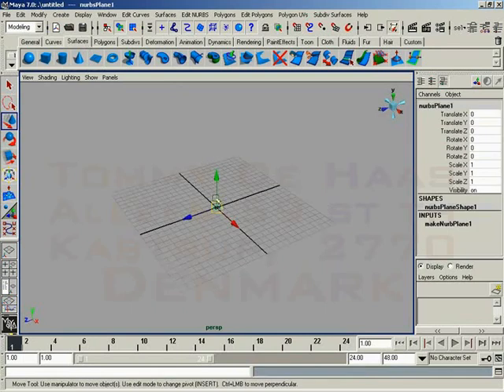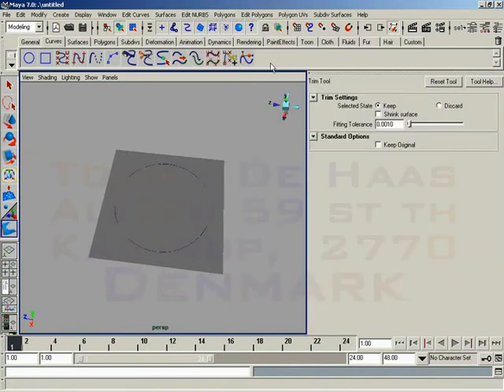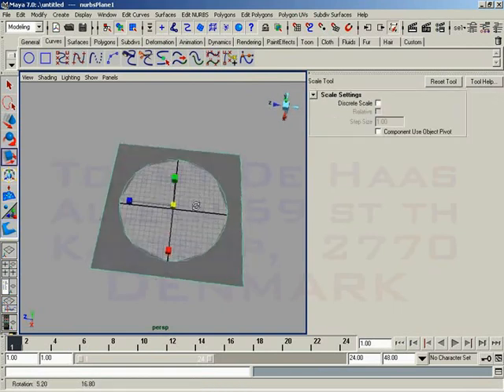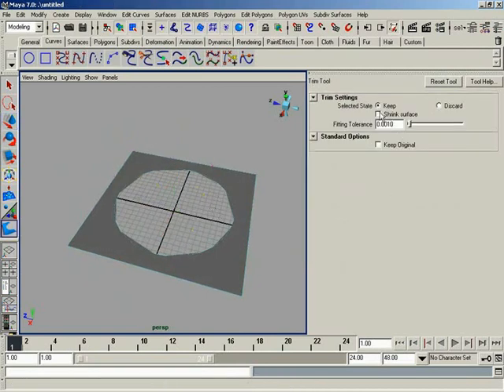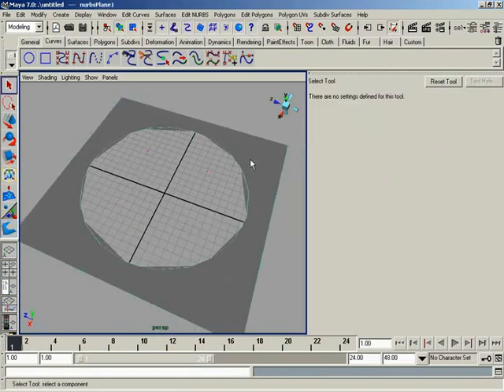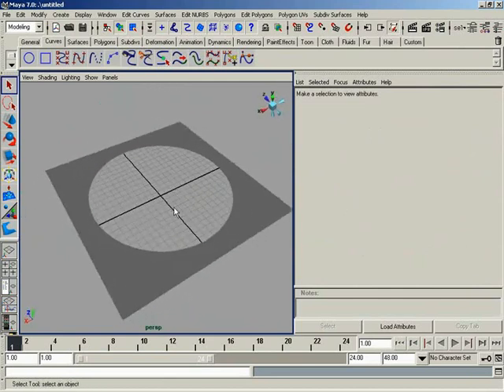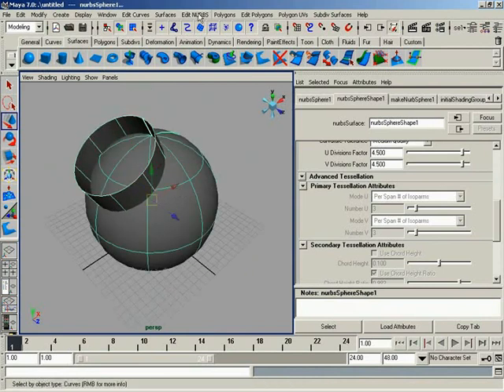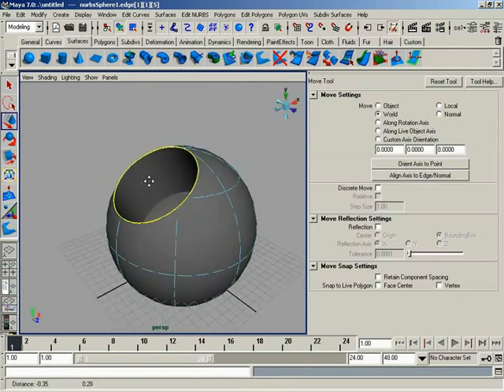NURBS Trim Tool